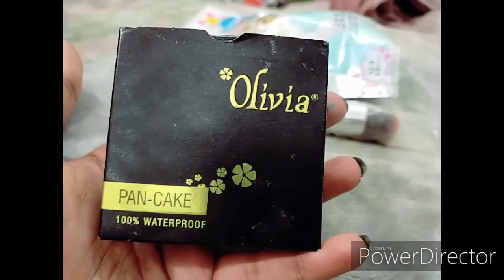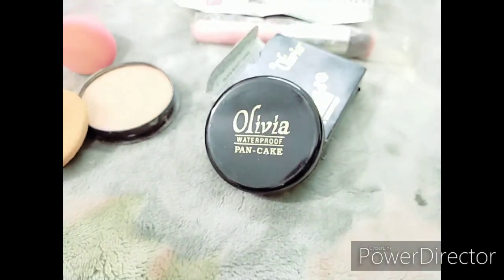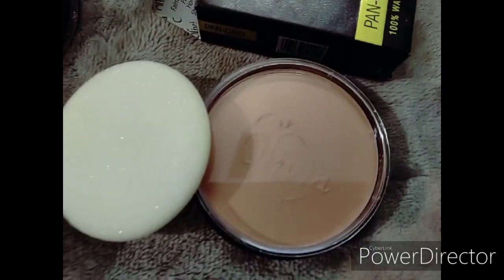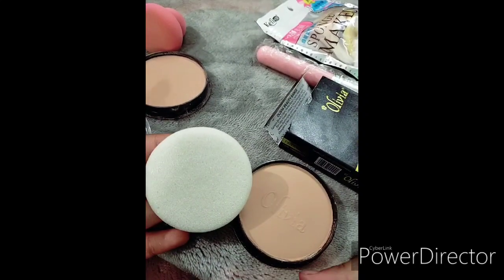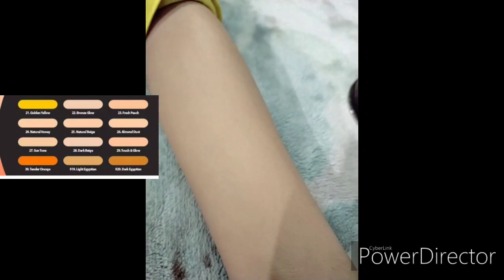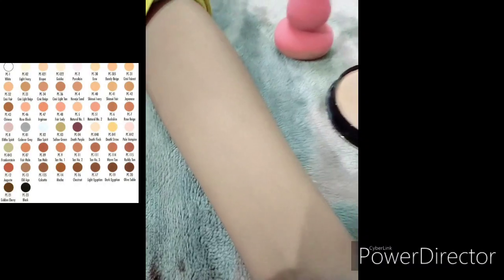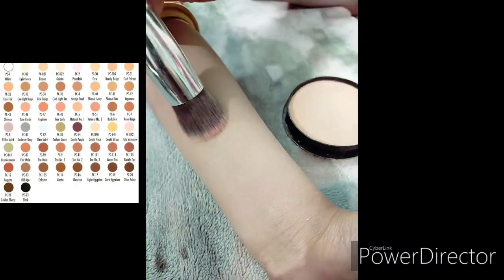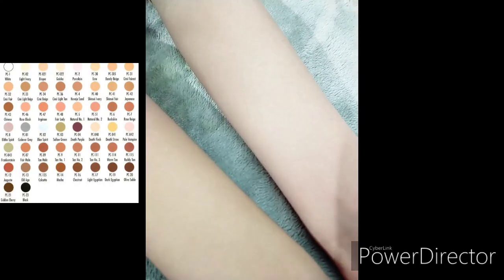Do makeup without foundation concealer and conpact😍 | कम समय और कम ₹ में करे प्रोफेशनल मेकप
This video is related to makeup
It is review of Olivia pan cake which is very affordable and easy to carry 😍🥰

Comment what u want next😍